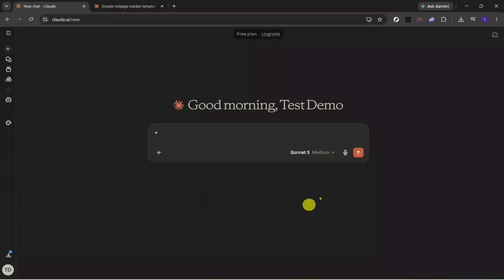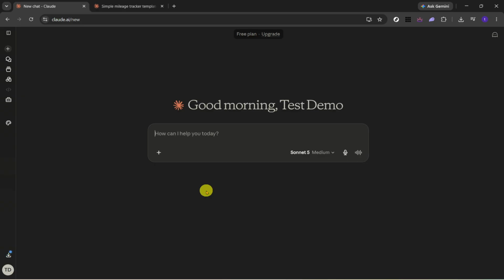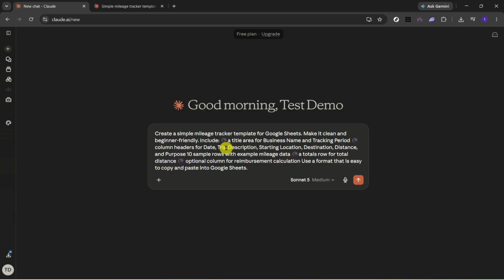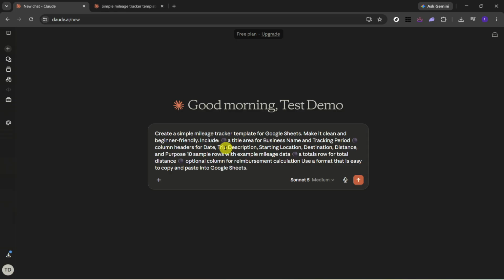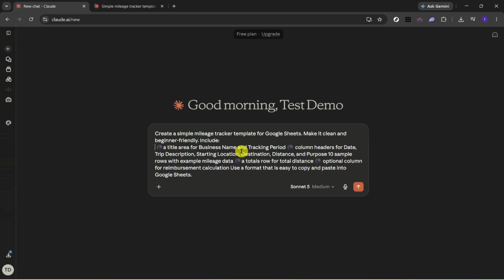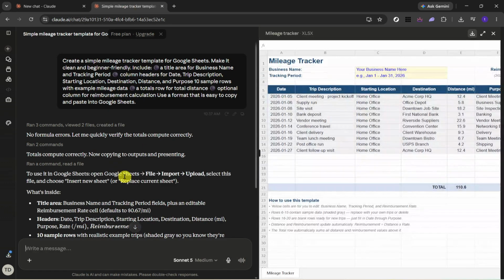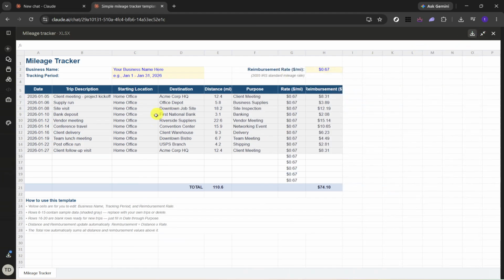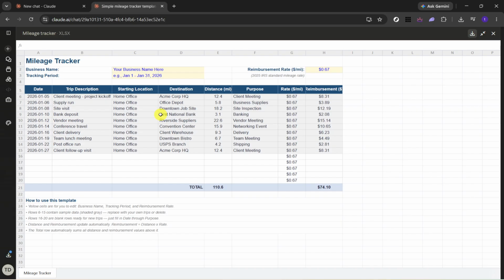How To Make A Mileage Tracker In Google Sheets With Claude AI (2026) (Beginners Guide)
Learn how to make a mileage tracker in Google Sheets with Claude AI in this simple step-by-step tutorial. This guide shows you how to use Claude AI with Google Sheets to create a clear and organized mileage tracker for your trips and expenses. Perfect for beginners who want to make a mileage tracker in Google Sheets with Claude AI in 2026.